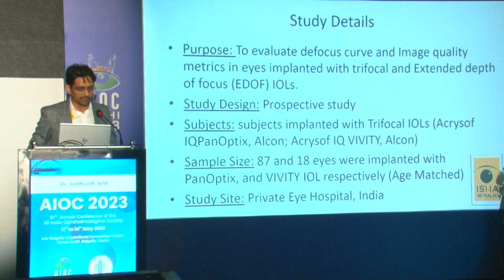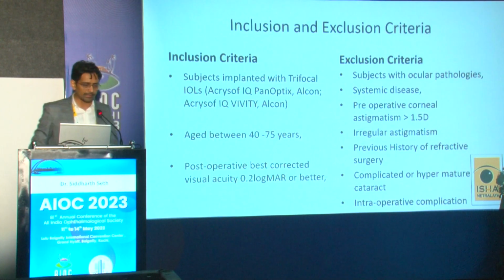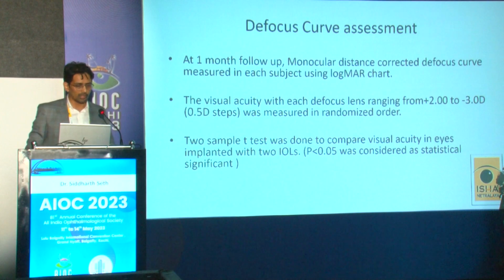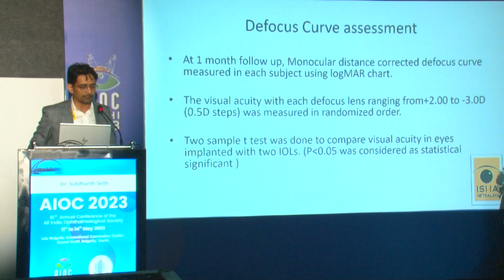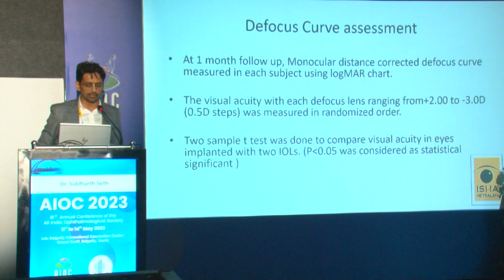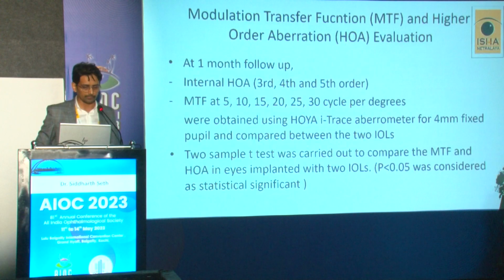AIOC2023 Freepaper Cataract IV FP2101 topic Defocus Curve and Image Quality Metrics in Eyes Impl